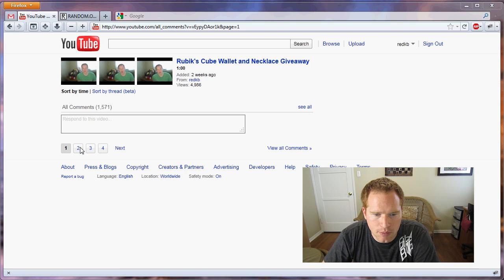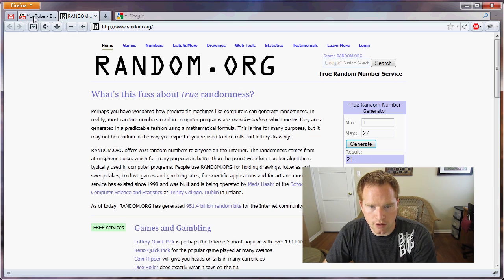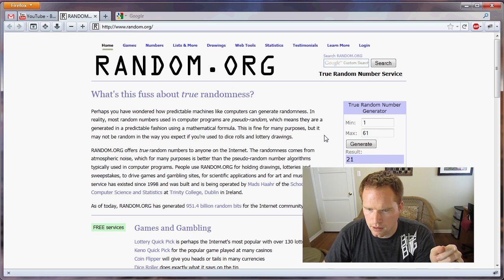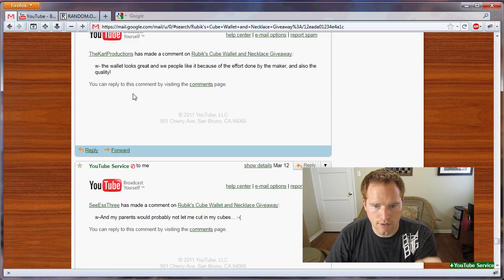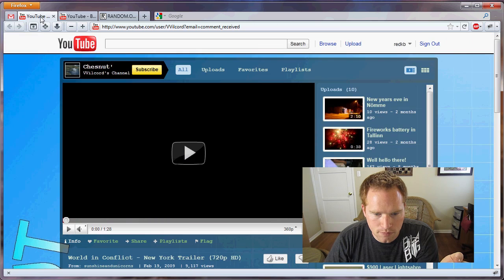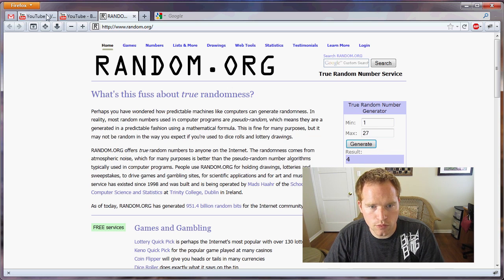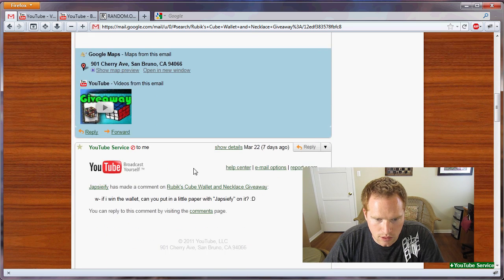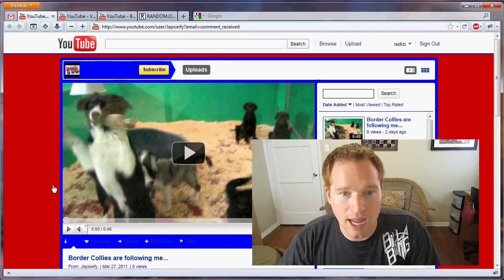Rubik's Cube Necklace and Cube Wallet Winner